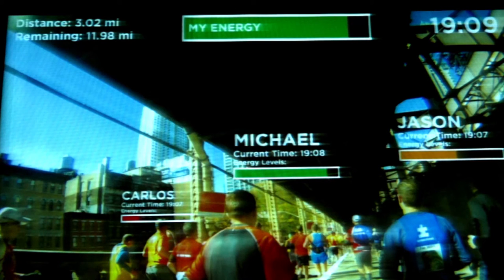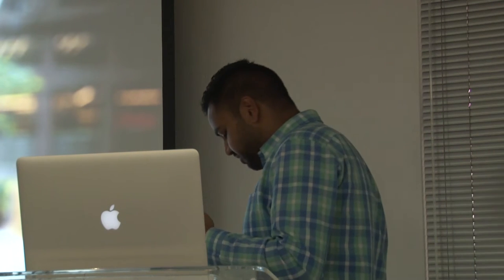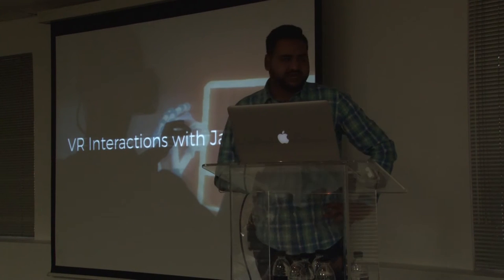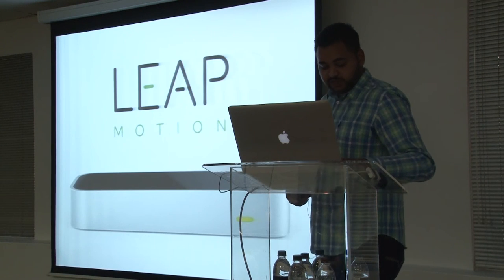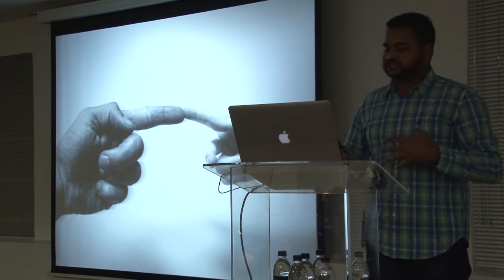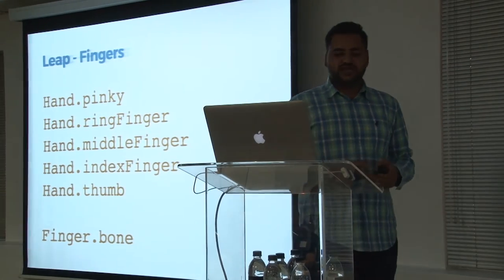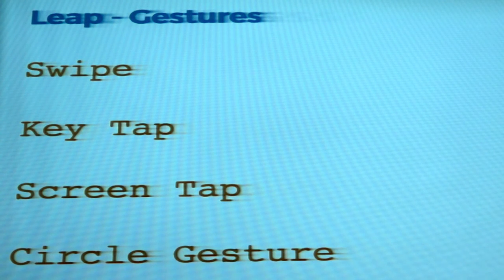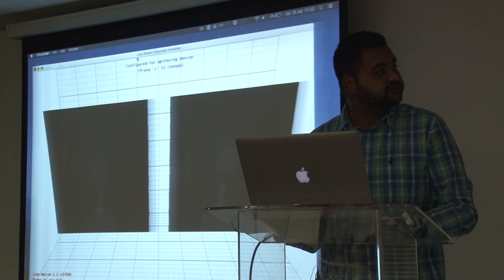VR interactions and JS by Rishal Hurbans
JSinSA 2016 conference - Johannesburg, South Africa

An annual gathering of JavaScript developers at the tip of Africa.

Talk Summary:
Is this real life? Given the growth in maturity of Virtual Reality (VR) technology, this talk aims to give a conceptual overview of emerging human-virtual interactions, and insights into a new world of research and problem solving. It is also and an introduction to the various technical options for developing VR software and interactions with JavaScript.

Speaker Bio:
Rishal is currently fulfilling the role of a Team/Technical Lead at Entelect. He is a software engineer designing and building solutions for various national and international blue chip clients. He has a passion for web architecture, mobile development, artificial intelligence, and design thinking methodologies. Rishal founded Prolific Idea in 2015 where innovation is cultivated through research and technology.